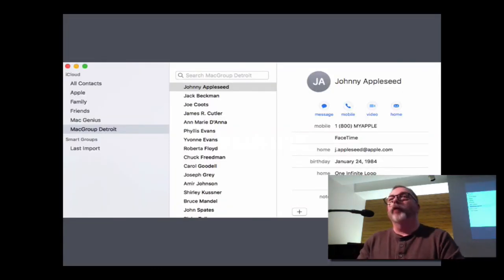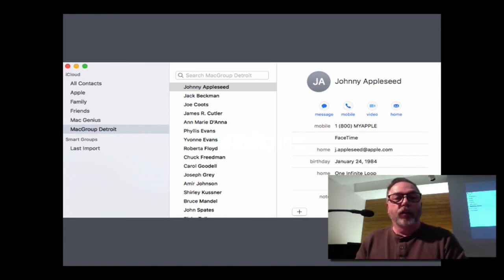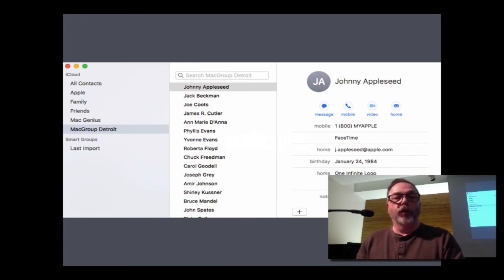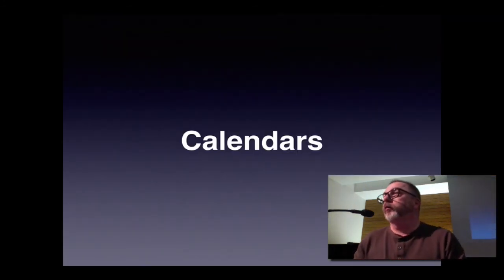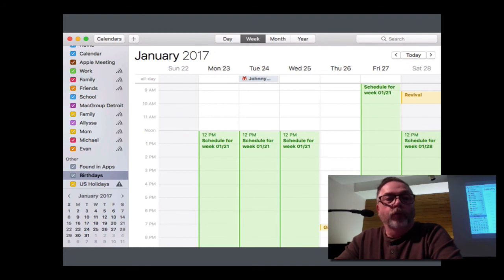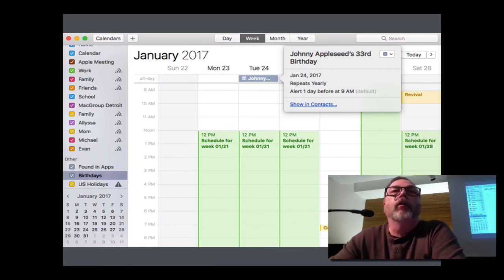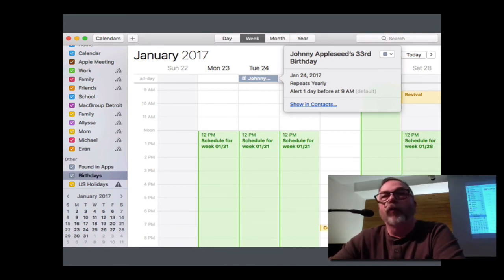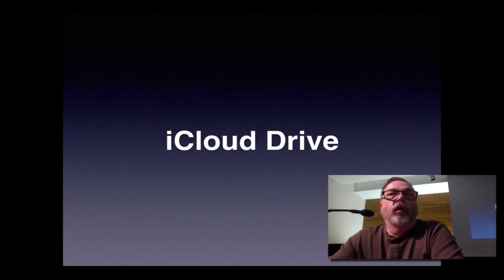MacGroup April 9, 2017 Meeting - iCloud How and Why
In an attempt to keep your computer and mobile devices from running out of storage space, Apple has added new features on how iCloud can work for you. Dave took us through iCloud and it’s latest new features.

00:26 Q & A
23:46 RoboFest Announcement
25:49 The iCloud Evolution
30:11 iCloud Features covered today
30:54 Backup to iCloud
1:00:10 Restoring From iCloud
1:06:50 Contacts
1:16:07 Calendars
1:18:55 iCloud Drive